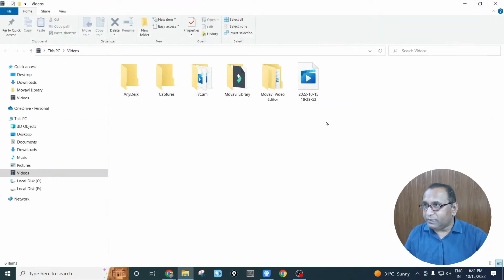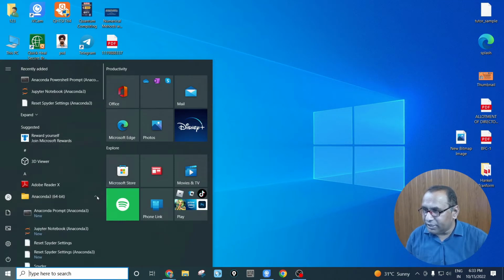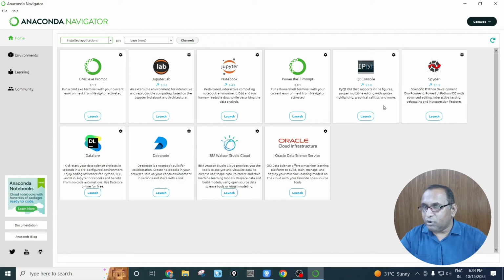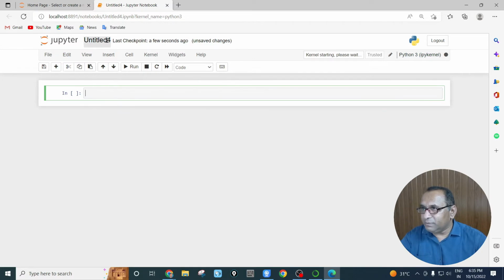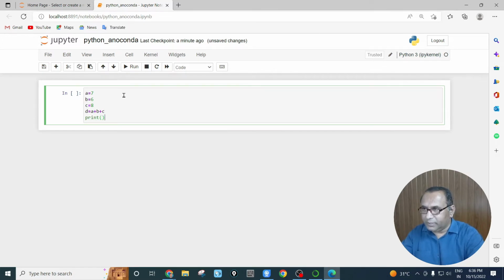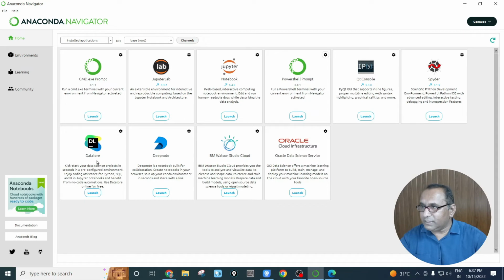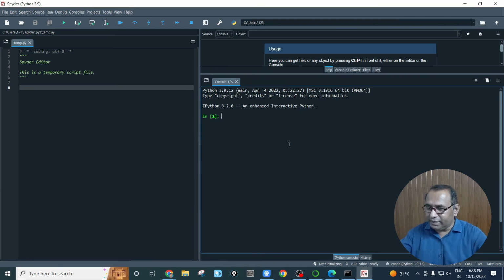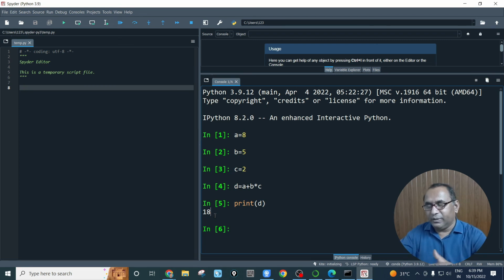Lecture-10 Installation of Anaconda and use of Jupyter Notebook & Spyder for Python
This lecture aims to install Anaconda Navigator and its use for python. Some demonstration for Jupyder Notebook and Spyder are presented here.